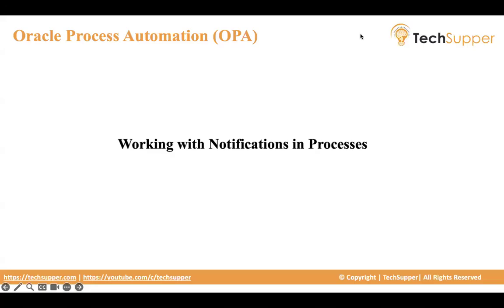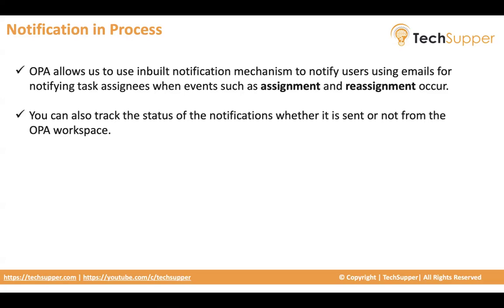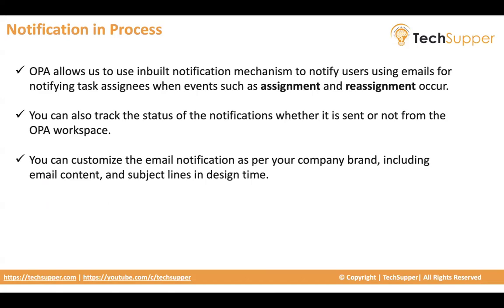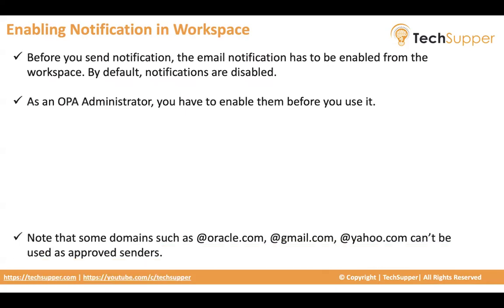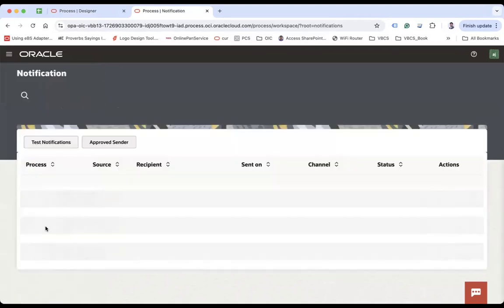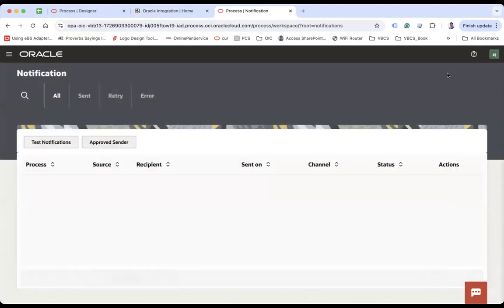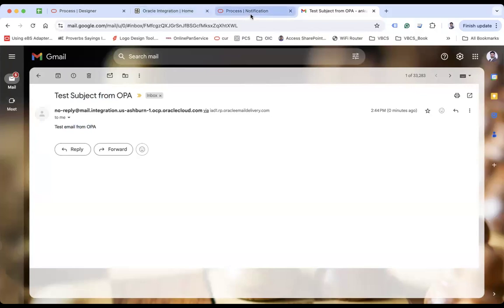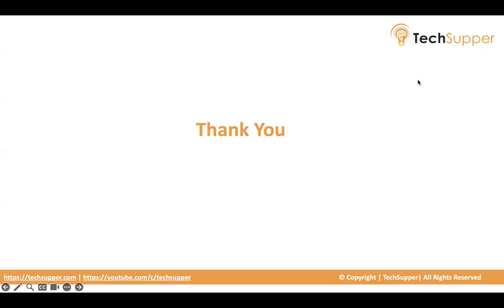Working with Notifications in Oracle Process Automation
Working with Email Notifications in Oracle Process Automation

Look at this video to learn about Email Notifications in OPA.

- Understanding about Email notification
- How to enable Email notifications
- How to test email notifications